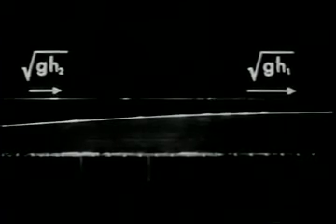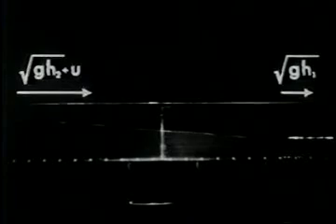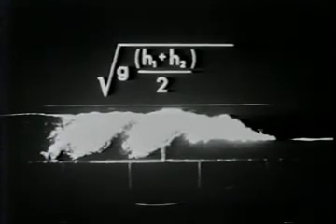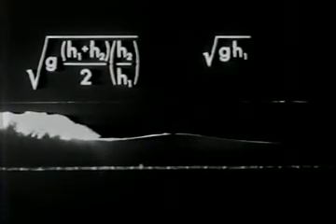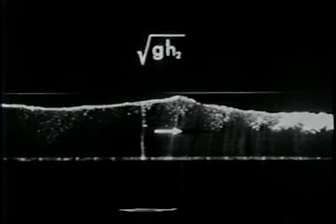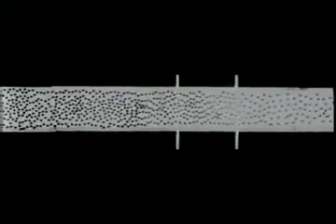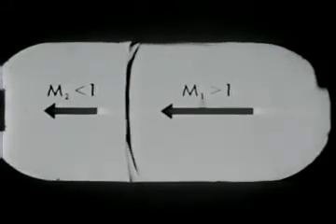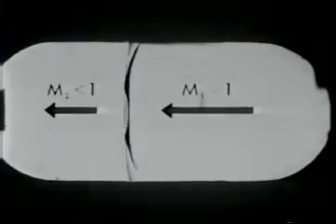Waves in Fluids (1968) [Fluid Mechanics]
(1968) Arthur E. Bryson, Harvard University